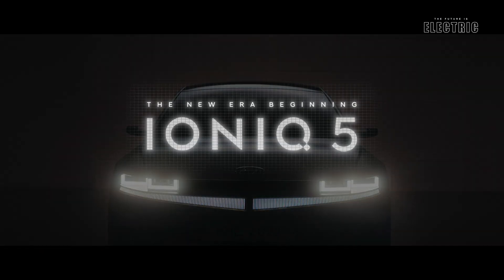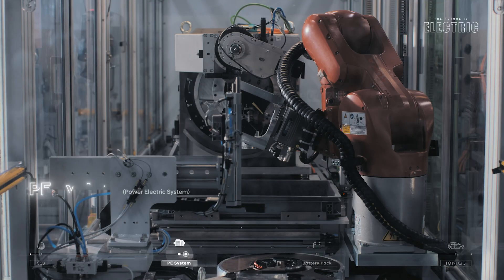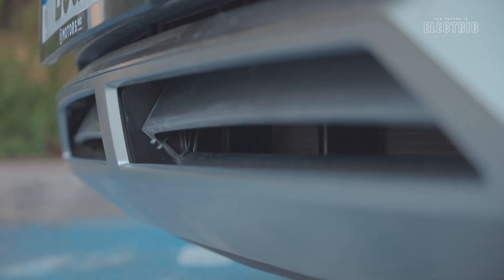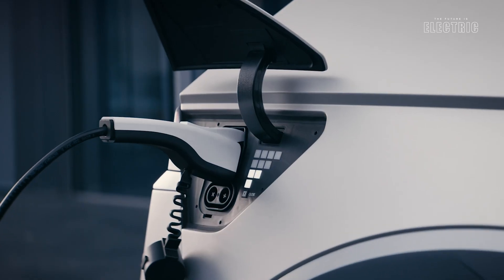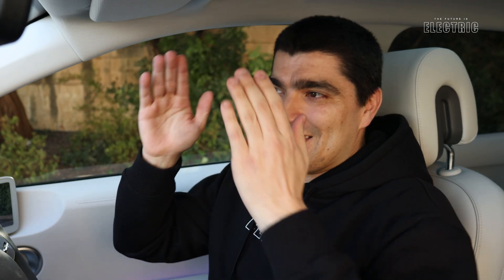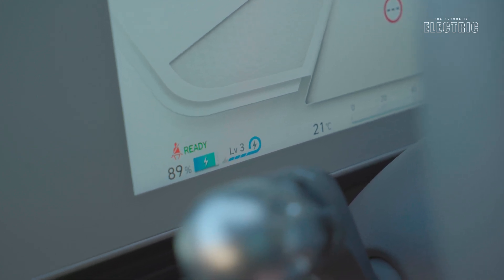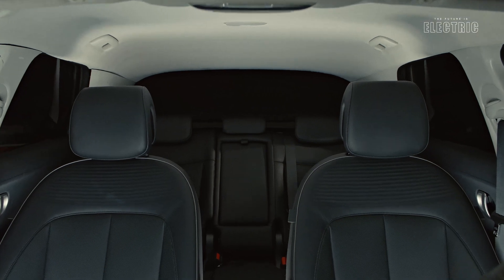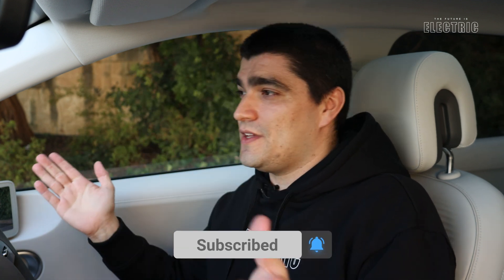Hyundai Ioniq 5 Technology Focused Review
A review of the Hyundai Ioniq 5 focused purely on the tech.

Special thanks to Motors Inc

-- Chapters --

00:00 - Intro
01:28 - The Platform
02:06 - The Motor
04:16 - The Battery
06:30 - Charging
09:12 - The Regen
10:20 - WLTP
11:19 - V2L
12:50 - Cool Stuff
13:25 - Closing Thoughts